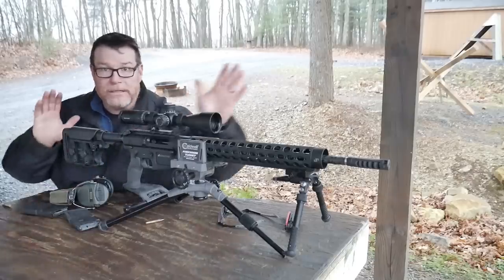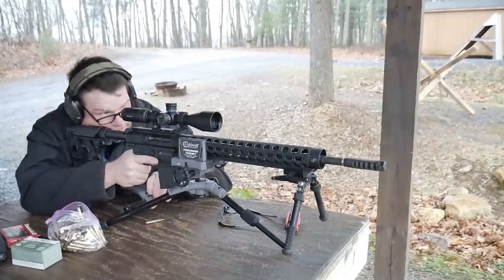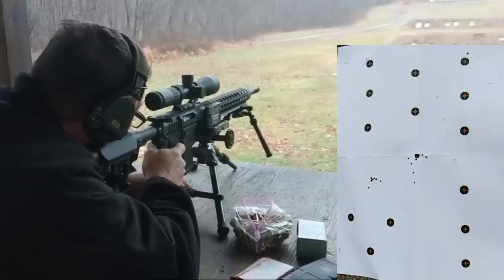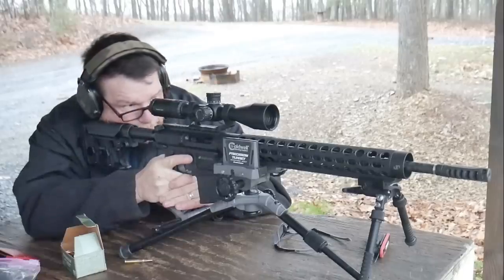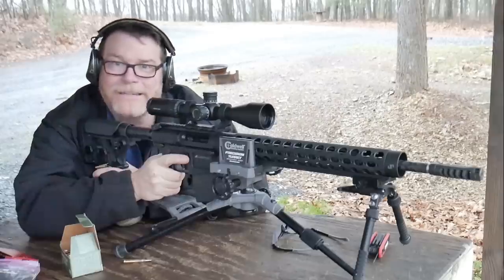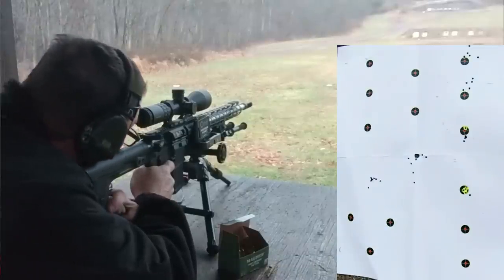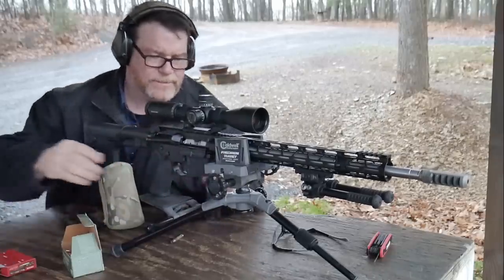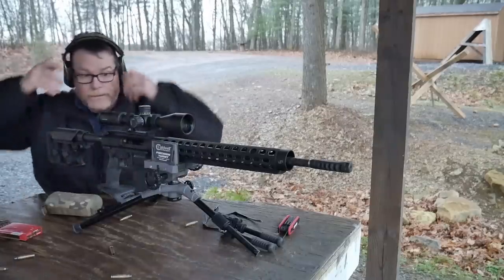Budget Vs. Elite 100 Yd. Accuracy Test! Yes and NO